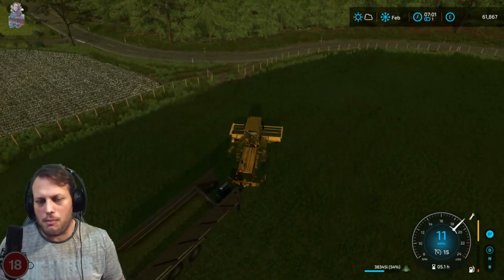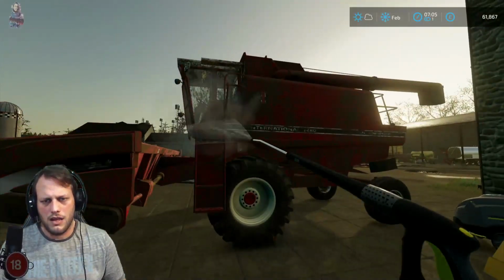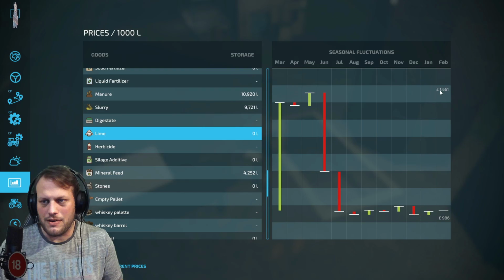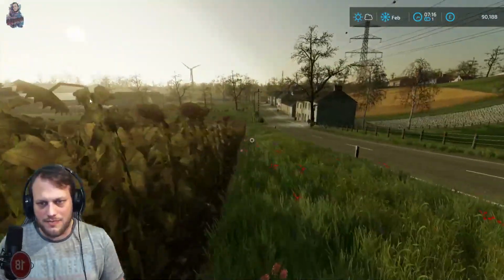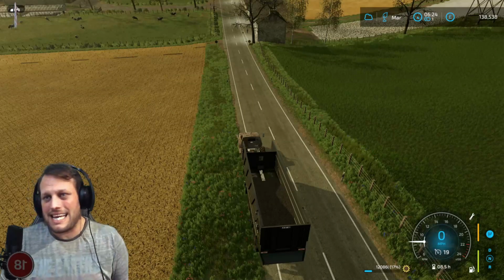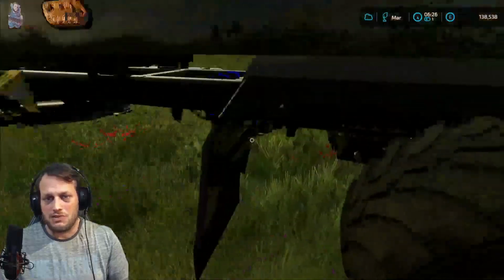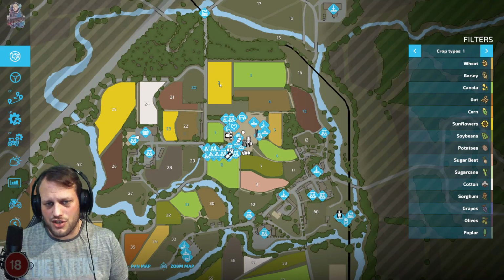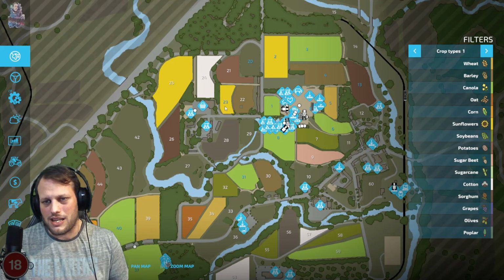NO TRACTOR CHALLENGE, FARMING SIMULATOR 22, EP 56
Welcome to MR P GAMING's LIVE HOUSE As we livestream games for fun.
(18+)    Join in the stream for the laughs and general banter.